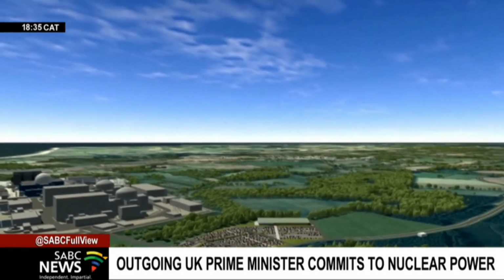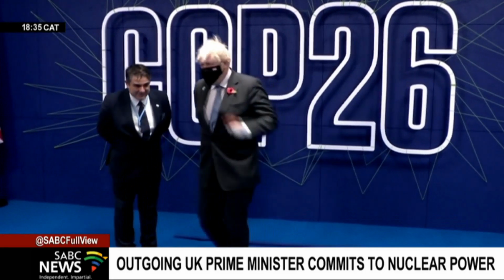Outgoing UK Prime Minister, Boris Johnson carries out one of his final acts in office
The outgoing UK Prime Minister has carried out one of his final acts in office, committing to more nuclear power. Boris Johnson has confirmed 7 hundred million pounds worth of government funding, that's R14 billion, for a new reactor. Some critics argue that the money would be better spent building more renewable energy sources. Our UK correspondent John Bevir has the story.